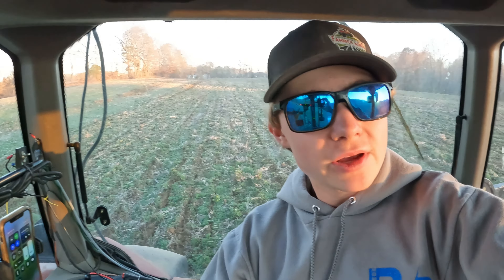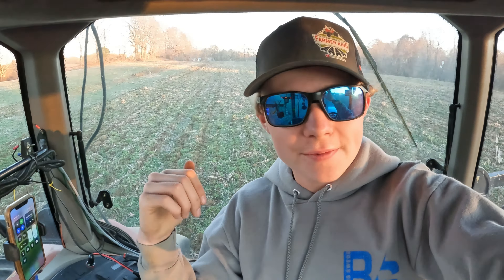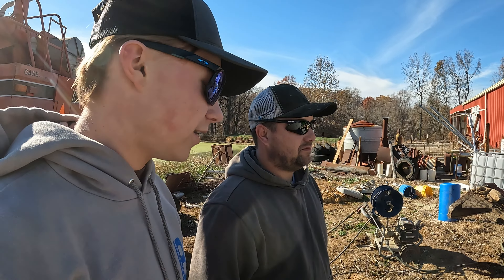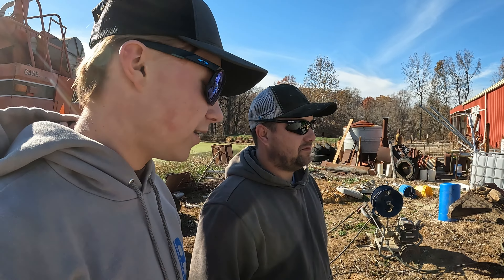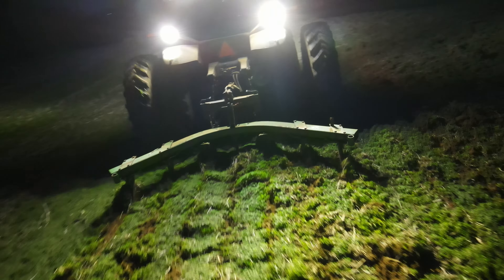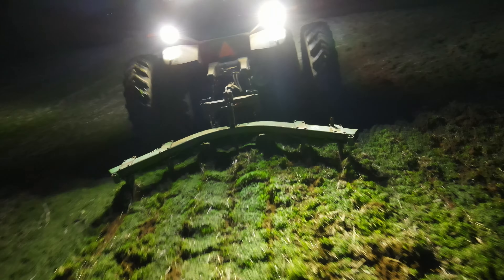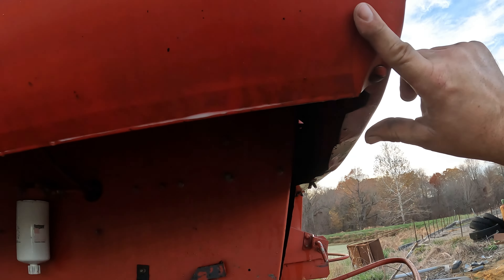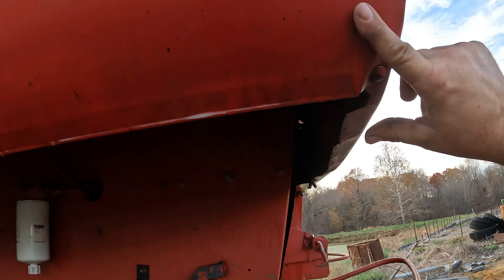Working all hours of the Day to Make Our Farming Dreams Come True!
In this video, we take a look at what it takes to become a farmer. Starting out as a ground zero farmer, we work all hours of the day to make our farming dreams come true. From tilling the soil to raising livestock, we'll document everything as we go.

This video is a look at the grind it takes to become a farmer. From the initial ground work to the long hours of work, we'll document everything as we go. This is a look at what it takes to make our farming dreams a reality!

I hope you will follow for more adventures as we continue to farm.
I am always under parent supervision.

Do NOT miss out on some amazing Farmer King Merchandise! Christmas is right the corner!!!